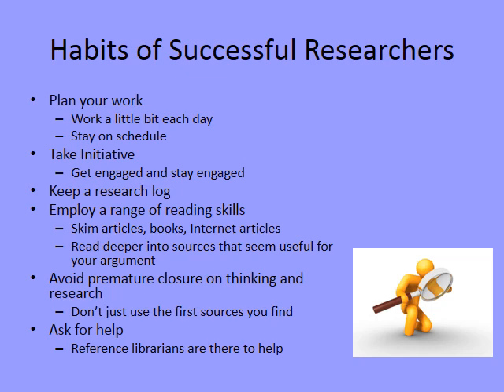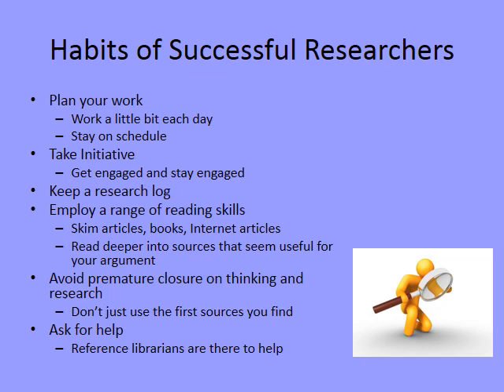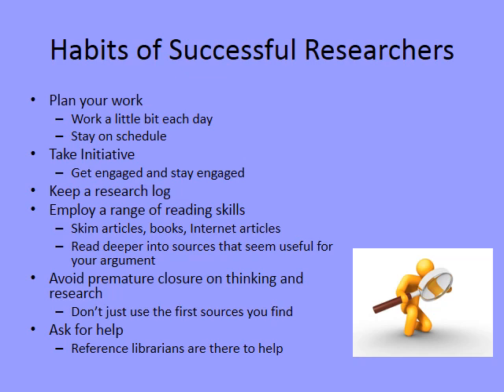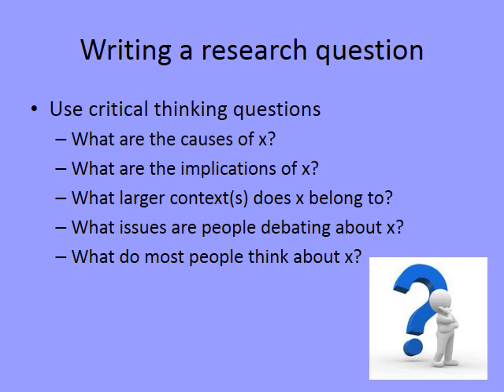Planning a Research Project